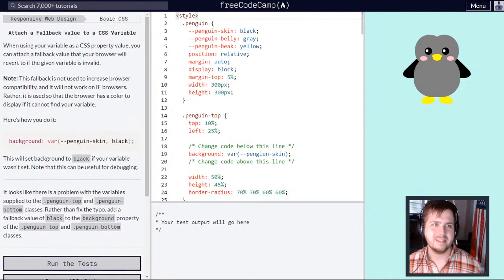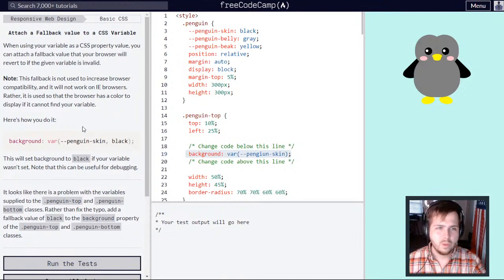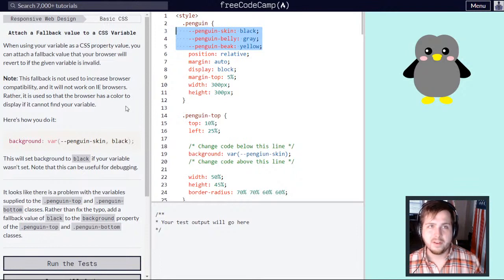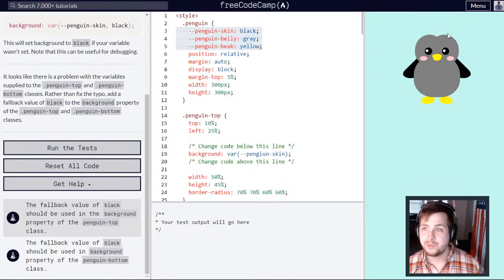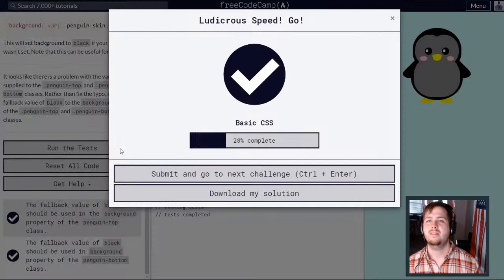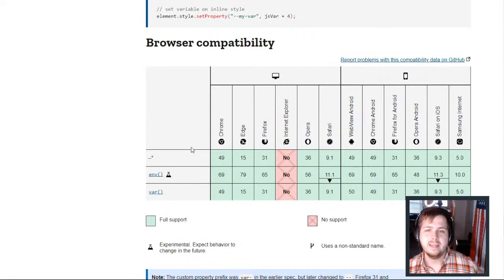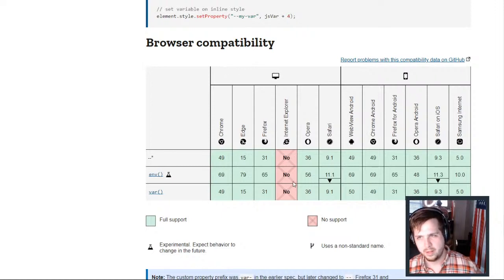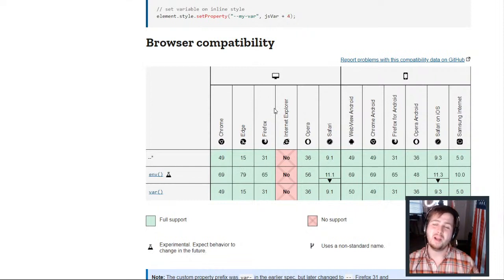#40 Attach a Fallback value to a CSS Variable | Basic CSS | Solution + Overview